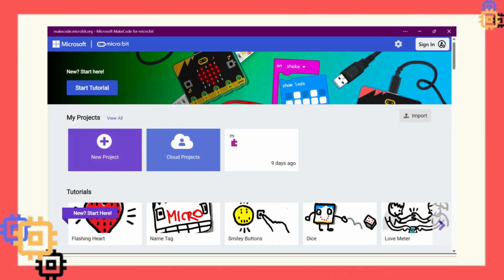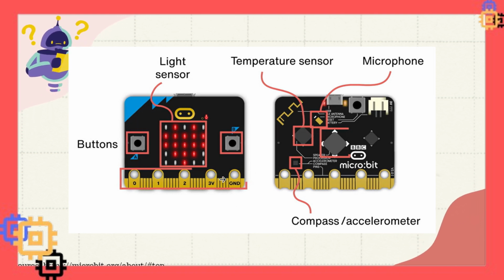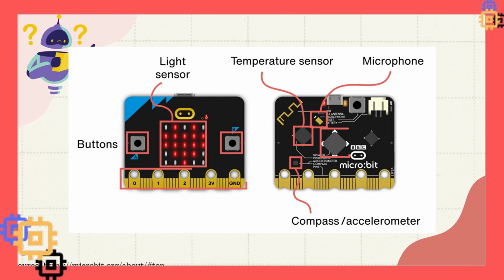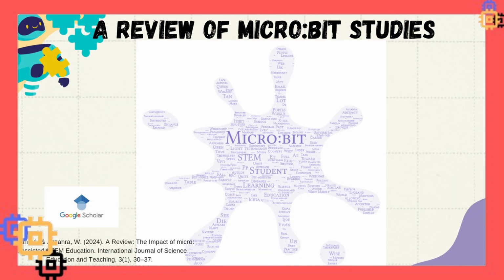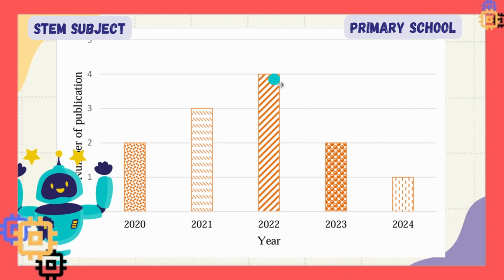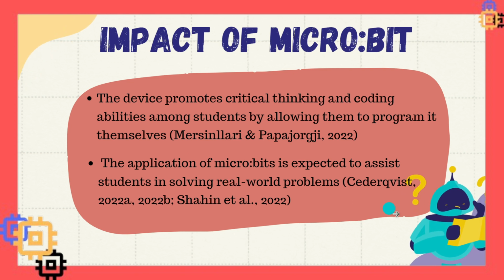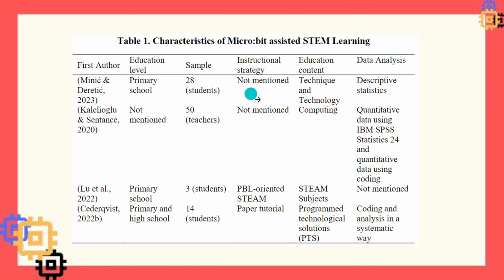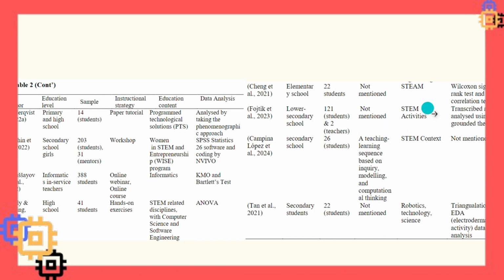Coding for kids | Introduction of BBC Micro:bit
Hi, Kids and teachers!

Do not skip this video if you want to know the story about micro:bit.